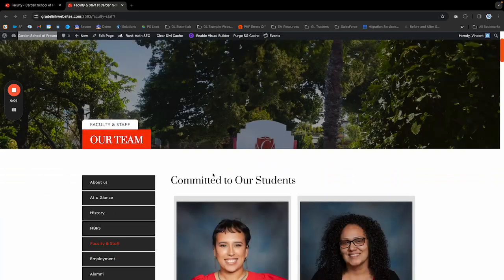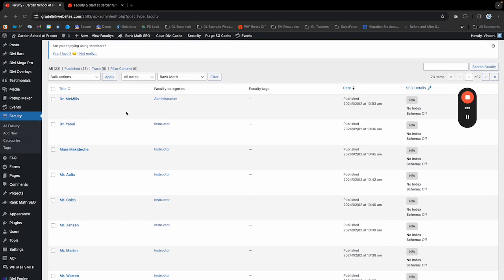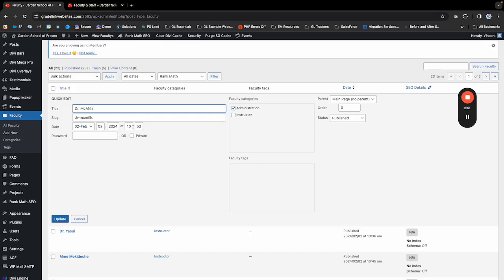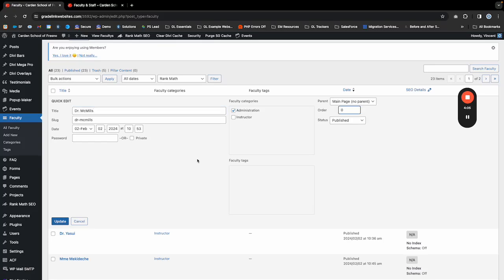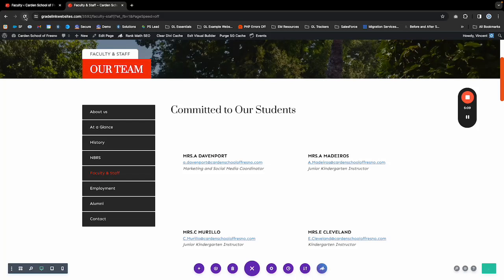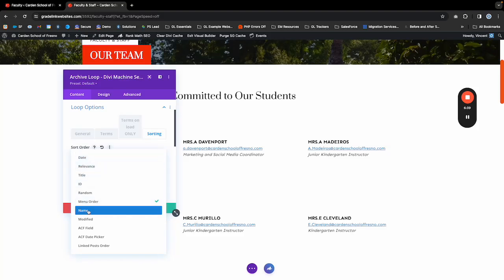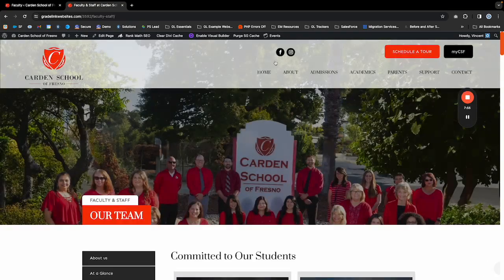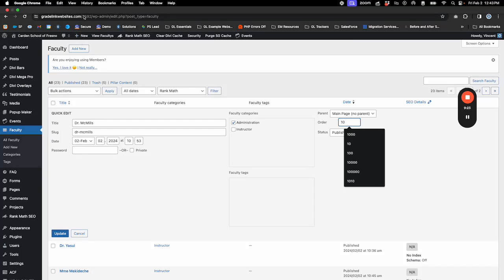How to Reorder and Reorganize Your Faculty and Staff or Team Directory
In this tutorial, we will guide you through the process of reordering or reorganizing the faculty and staff directory on your website. We will explain the different options available, such as alphabetical order, sorting by title, or creating a custom order. We will show you how to manage individual profiles and adjust the overall order on the page.

0:00 Introduction
1:20 Managing Individual Profiles
5:19 Viewing the Live Page